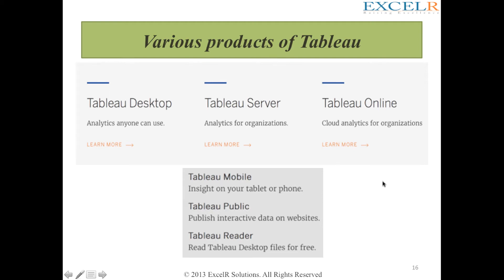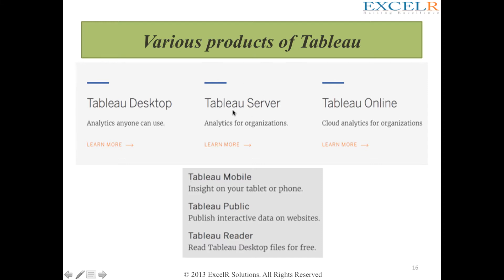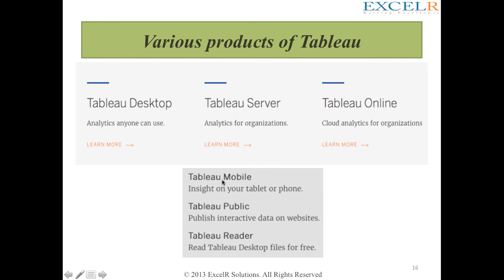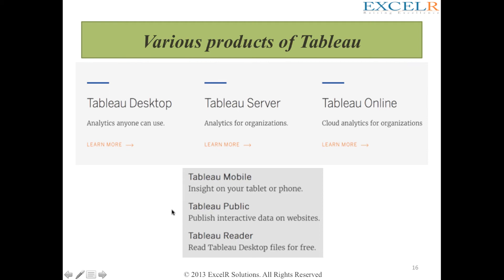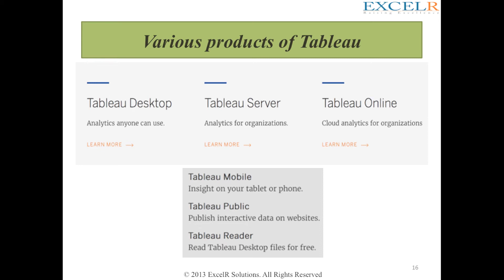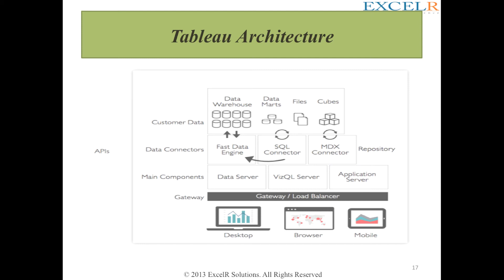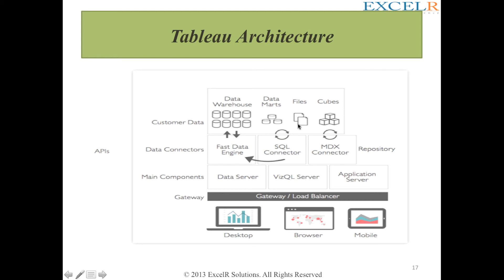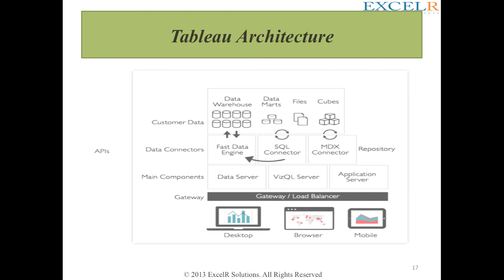Advantages Of Tableau Desktop | Tableau Products and Architecture | Tableau Certification - ExcelR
Tableau is a robust visual analytics platform to analyze data in the graphical form. The latest update of Tableau added many benefits for professionals and new users in transforming the way of using the data to solve. It empowers people and organizations to make the most of data. Tableau made data-driven technology easier and convinced us to find meaningful insights using advanced level techniques.

🟢 Products of Tableau are:

✅ Tableau Desktop
✅ Tableau Server
✅ Tableau Online

Tableau Architecture is a collection of processes that work together to provide a full modern analytics platform for your users. Multiple server processes work together to provide services in various tiers.

🟢 This Tutorial Video Helps You Learn The Following Topics:

1️⃣ Various Tableau Products
2️⃣ Tableau Desktop VS Tableau Server VS Tableau Online
3️⃣ Advantages Of Tableau Desktop
4️⃣ Tableau Architecture

🟢 Who Should Do Tableau Certification Training?

🎯 Data Reporting professionals
🎯 Content Management Professionals
🎯 Senior management who provide reports to leadership teams
🎯 Leadership teams who present reports to customers
🎯 Media folks who create visualizations for leading magazines
🎯 Freshers who want to kick-start their careers in the IT/Software industry
🎯 Database administrators who always manage data
🎯 Data scientists who work on data to build prediction models

Got any questions on the Advantages Of Tableau Desktop? Feel free to write to us ✍🏻 in the comment section below. Our expert trainers will help with the best answers for you.

🟢 About ExcelR

ExcelR Solutions is a certified training institute that delivers 75+ courses in India and globally across the world.

The enrolled professionals experience top-notch online live virtual classes; and offline classroom training along with internships, live capstone projects. When you enroll for any courses in ExcelR, you get lifetime auto-upgrade to our online repository not only for this time; but whenever any new courses or topics arrive.

Join ExcelR Solutions for Tableau Certification. Get the best experience of Tableau Training, clear your concepts on new features of Tableau, and major-topics like Data Science With Tableau.

For more updates on the Tableau Certification Course and pro-tips, let’s connect on: